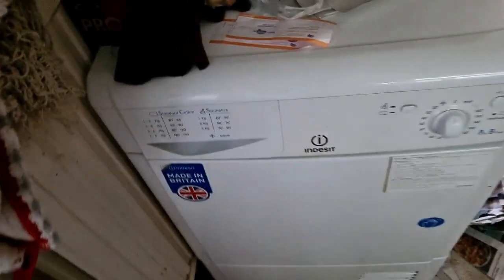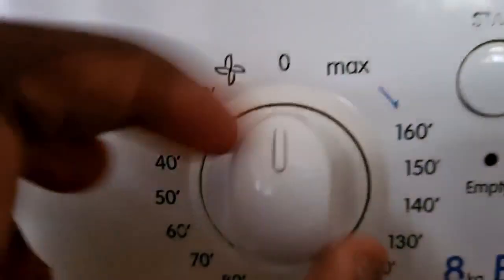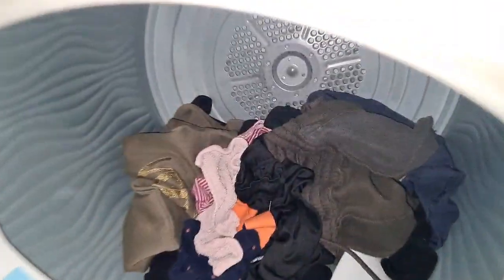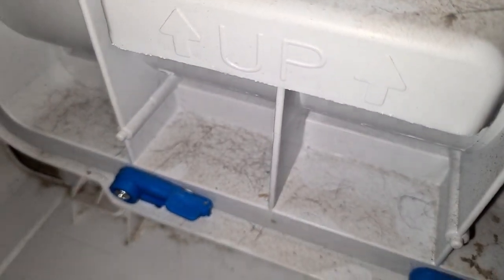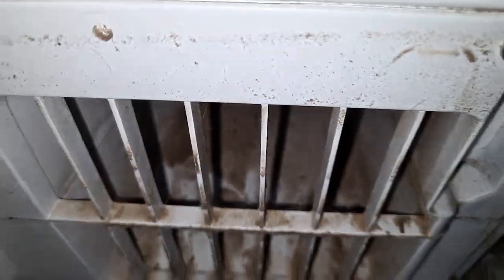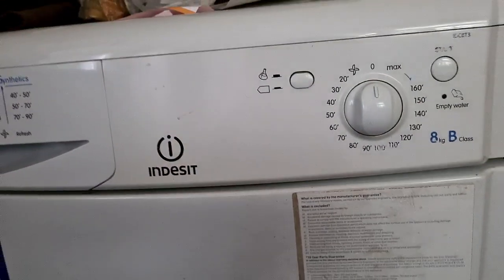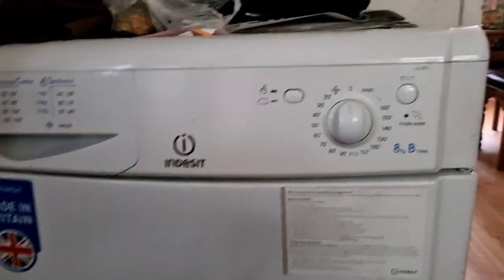Indesit IDC8T3 8KG Condenser Tumble Dryer Review.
Replacement of TCL770G 7KG Condenser Tumble Dryer.